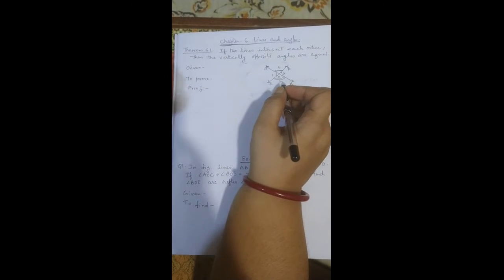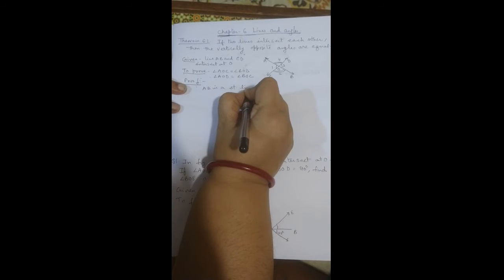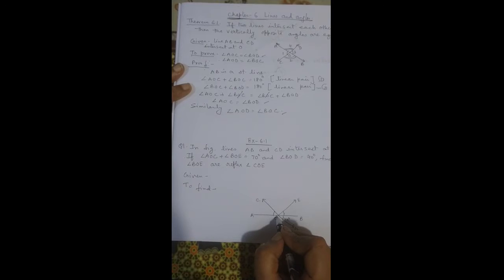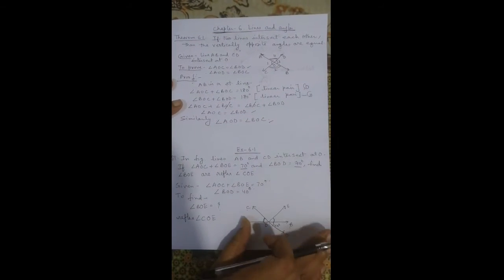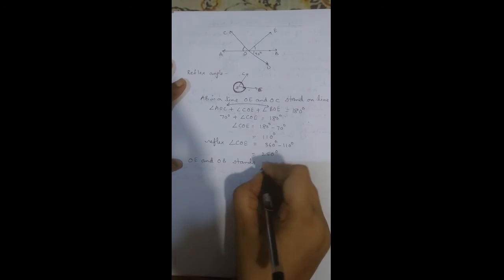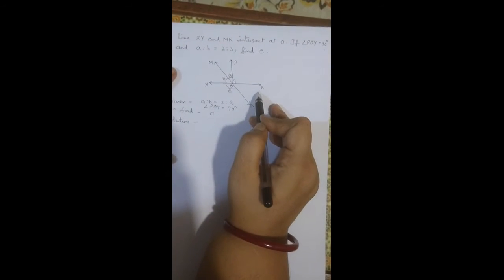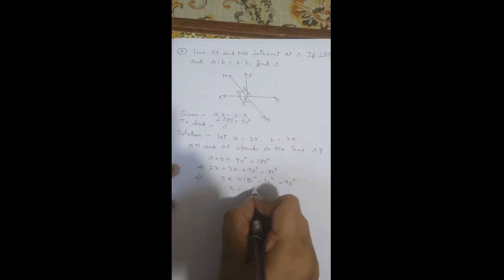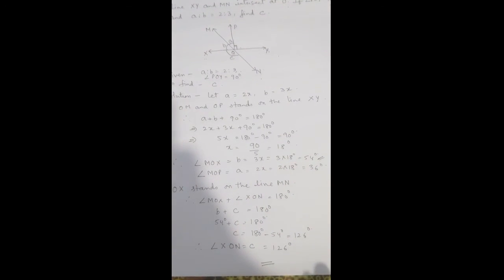Lines and angles theorem n questions